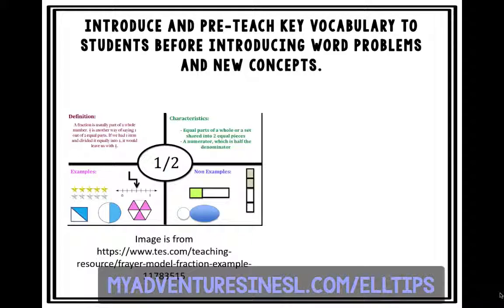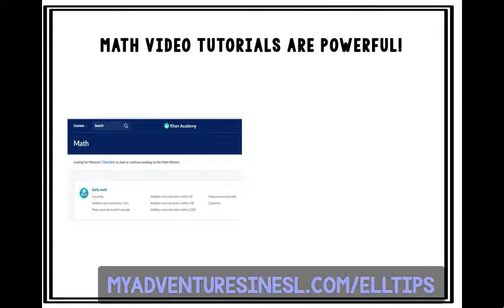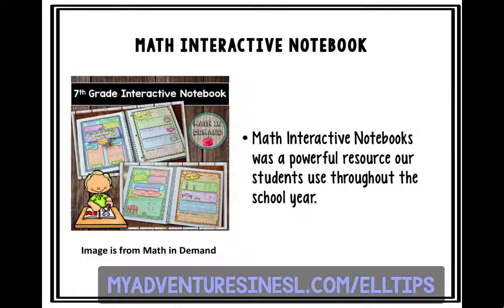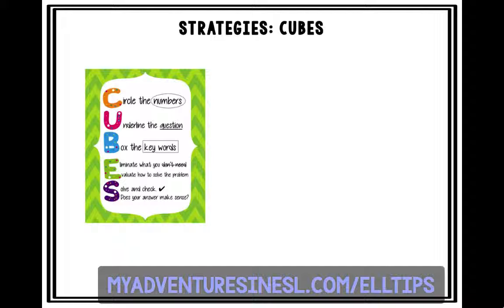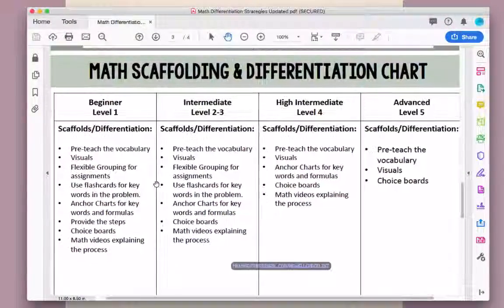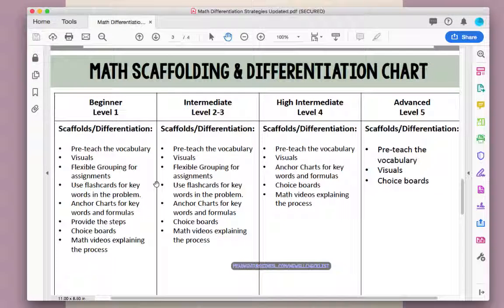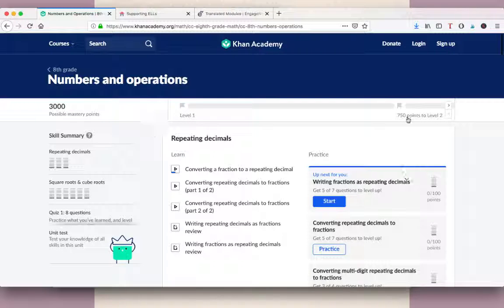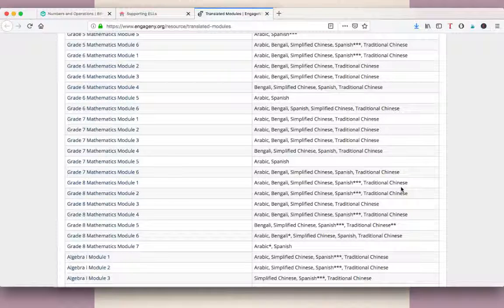Tips and Strategies to Support ELLs in Math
Something magical happened at my school three years ago that opened my eyes to one of the true needs of English Language Learners.  Join me as I share some important strategies on how to support English Language Learners in math.  Read more and get a free cheat sheet